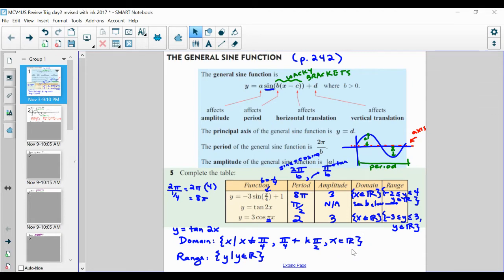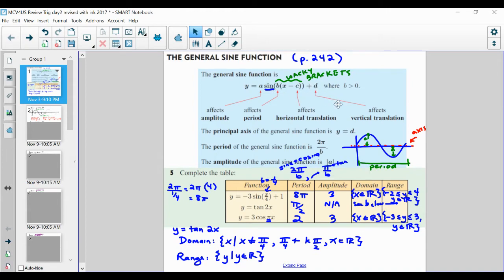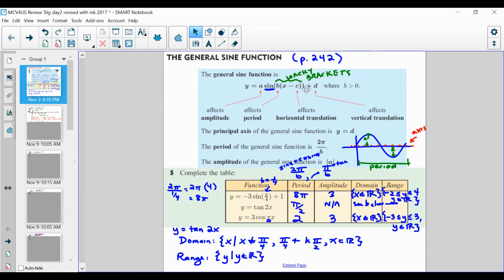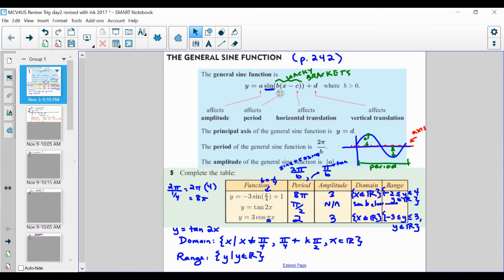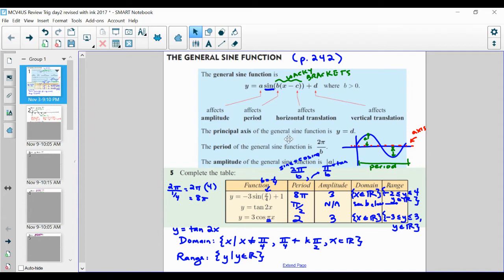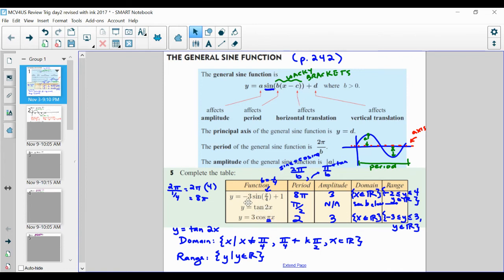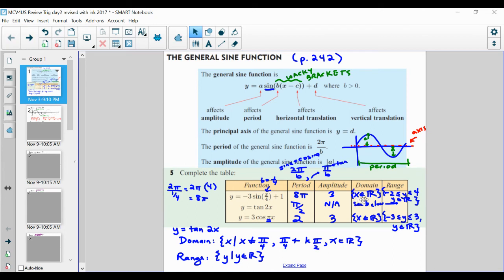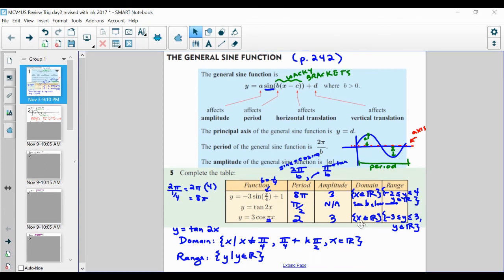MCV4US: Trig Review Part 3(a) - Graphs of Trig Functions